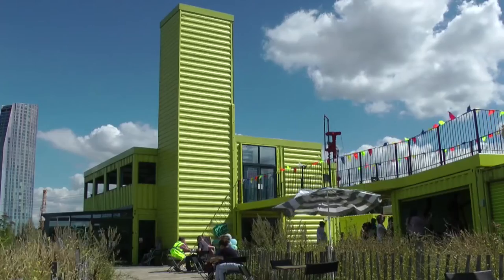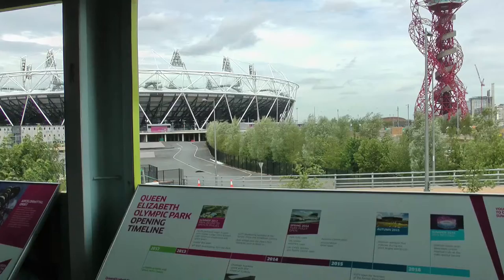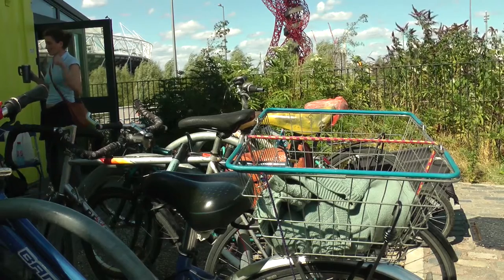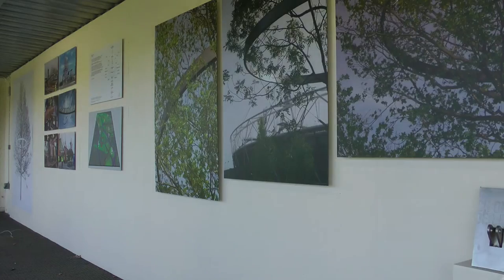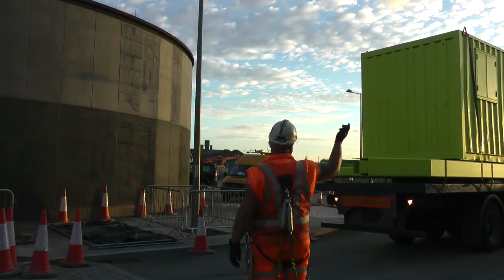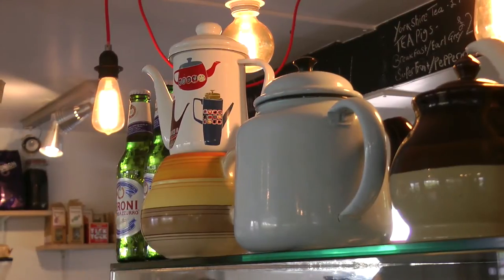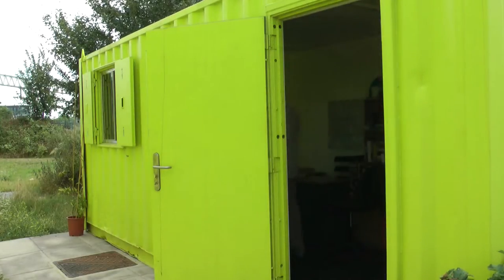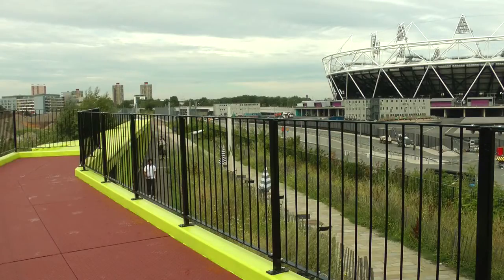View Tube Extension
Find out what View Tube has to offer now it's had a new extension. We're a community venue found on the Greenway, right next to the Queen Elizabeth Olympic Park, with a cafe, exhibition space, classroom, community garden, bike hire and much more!

Join our mailing list to keep up to date with what's going